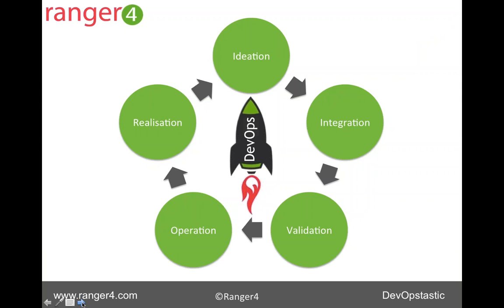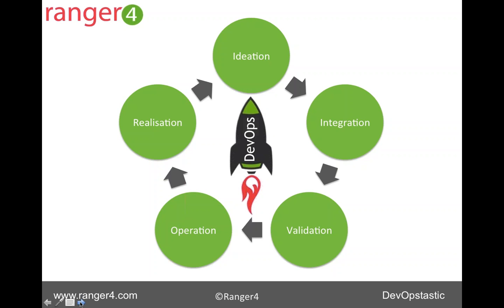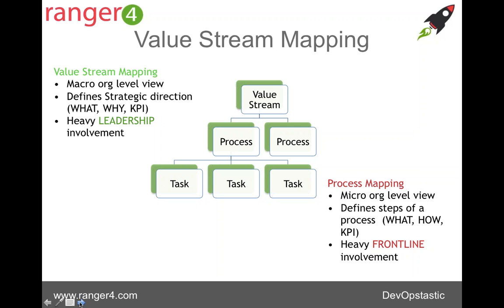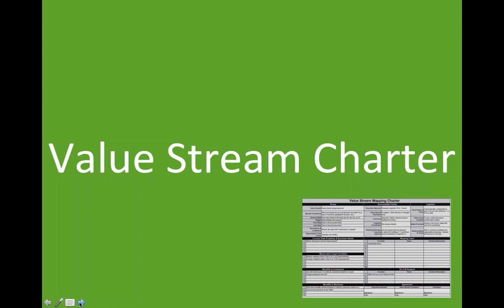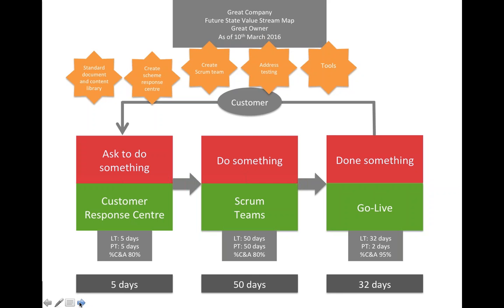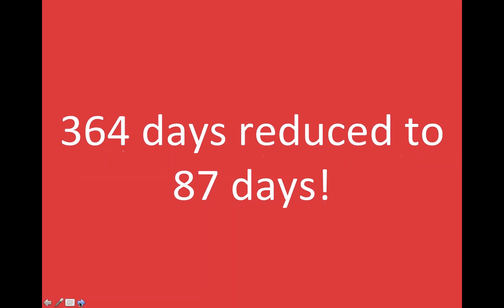Webcast: DevOps and Value Stream Mapping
This webcast explores how value stream mapping (VSM) can contribute to your devops transformation.